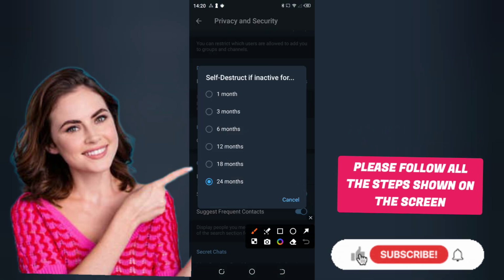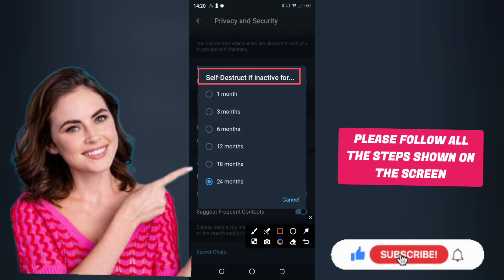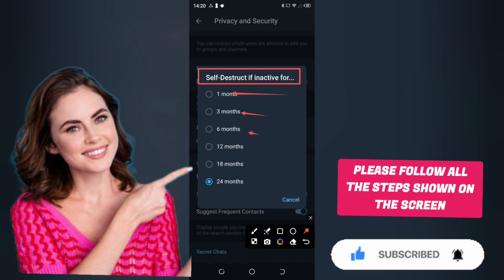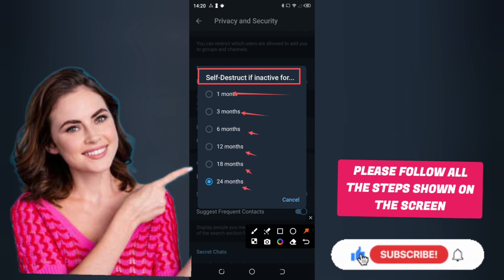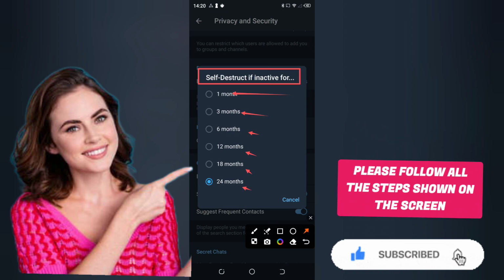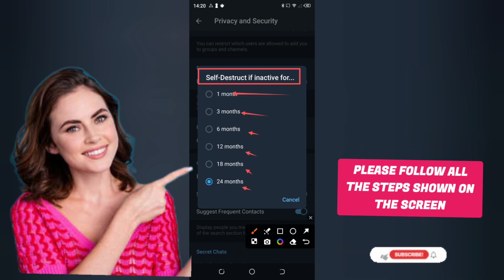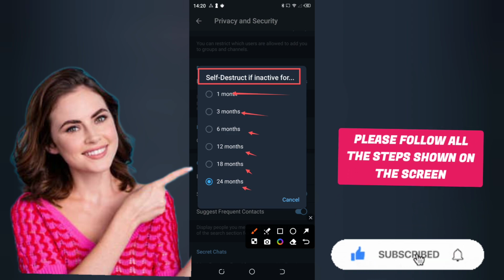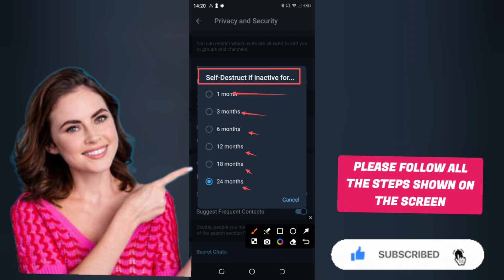How To Delete Telegram Account Permanently? – Full Guide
Welcome to RICK SOLVE! 💡
In this step-by-step tutorial, you’ll learn how to delete a Telegram account permanently easily and quickly. This video is perfect for beginners and advanced users who want to get the most out of their Android, iPhone, or computer applications.

In this video, you will learn:
- How to delete a Telegram account permanently
- Step-by-step instructions for how to delete a Telegram account permanently
- How to customize a Telegram account for better results
- Additional hacks to make your phone, app, or computer run smoothly

Follow along and by the end of this video, you’ll be able to delete a Telegram account permanently confidently.

💬 Questions or suggestions for future tutorials? Leave them in the comments below!

00:00 Introduction & problem overview
00:20 Step 1: Open Telegram app
01:00 Step 2: Go to settings
02:00 Step 3: Select delete Telegram account
03:00 Testing & results
03:30 Final tips & tricks

How To Delete Telegram Account Permanently?